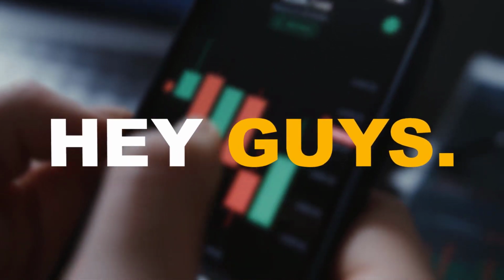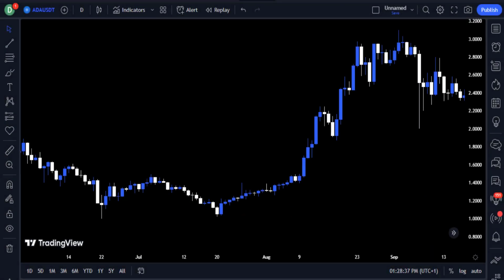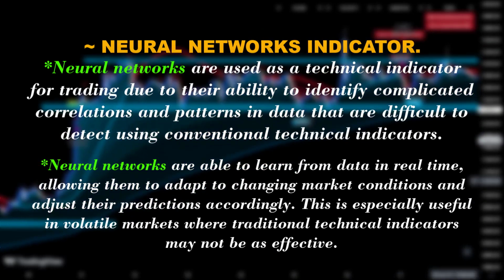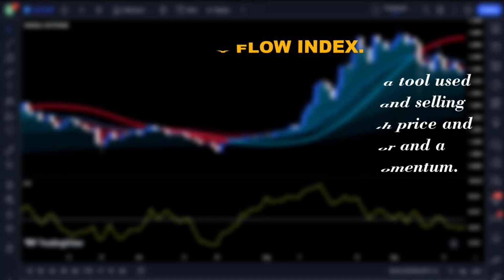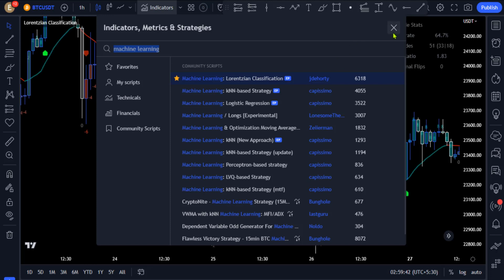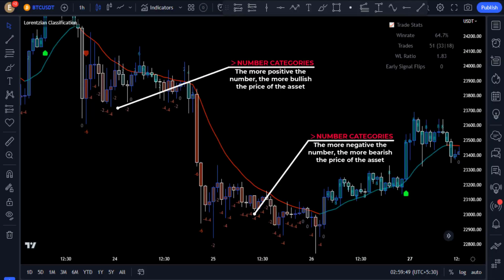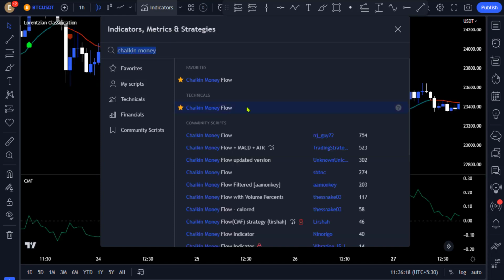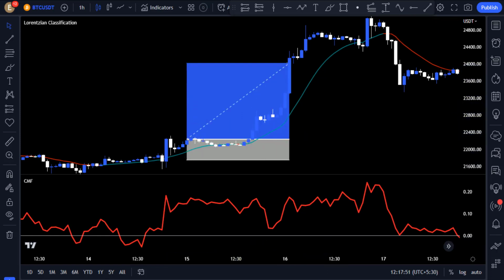AI-Based Trading view Indicator That Generates Incredible Win Rate ( over 98.9% )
A simple and convenient platform for creating bots on the crypto market!
Are you ready to take control of your financial future? In this video, we're diving deep into the world of making money, offering valuable insights, tips, and strategies to help you unlock your earning potential.

Whether you're a seasoned entrepreneur or just starting out, there are countless opportunities waiting for you to seize them From freelance gigs and online businesses to passive income streams and investment strategies, we'll cover it all.

Join us as we explore practical ways to make money in today's digital age, empowering you to build wealth and achieve your financial goals. It's time to stop dreaming and start taking action - watch now and embark on your journey to financial freedom!

Sell your E-book on sellfy.com and make tons of dollars